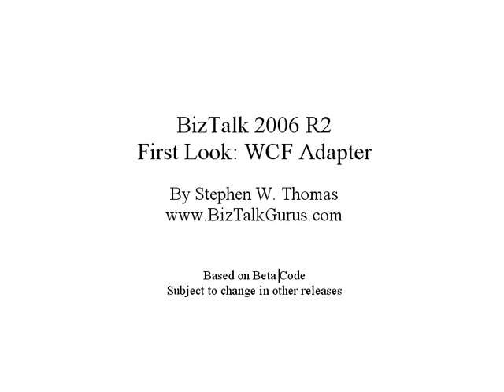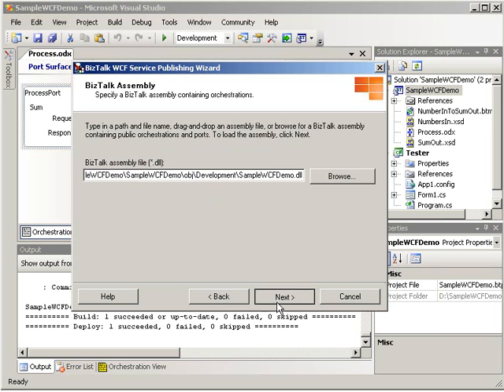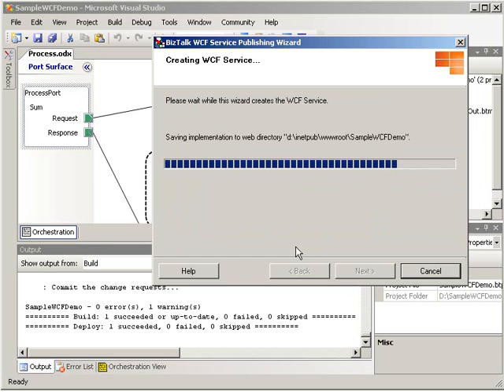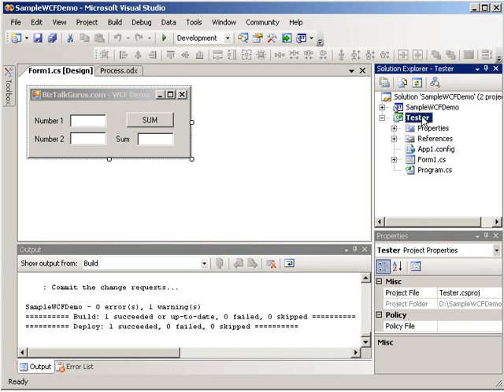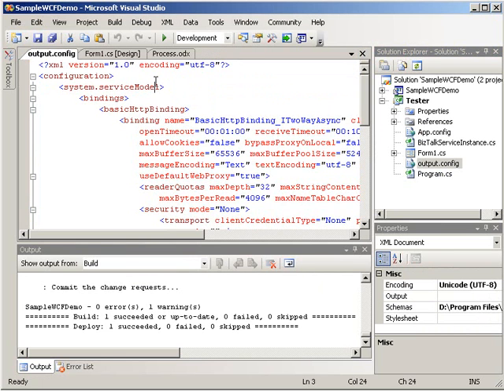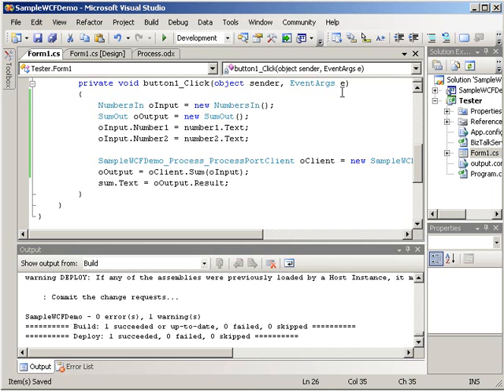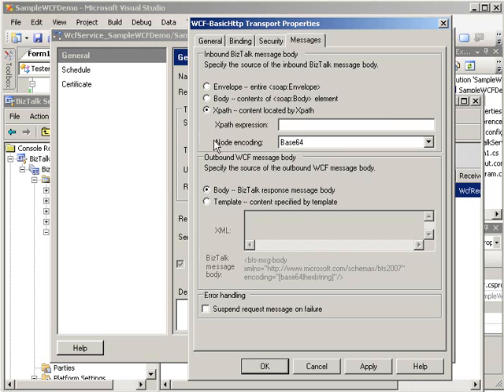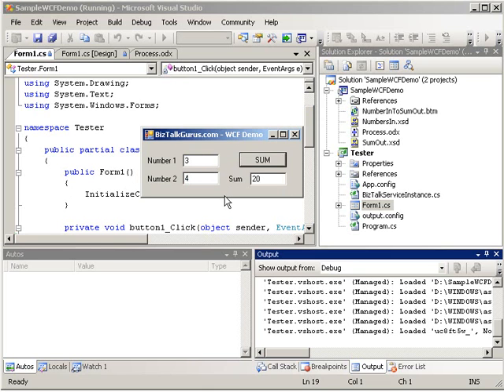BizTalk Server - First Look at the WCF Adapter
This video gives a quick, high level first look at BizTalk Server 2006 R2 WCF Adapter using the Basic HTTP Binding. This is intended to show how easy it is to use BizTalk 2006 R2 and WCF to build applications.

This content should be current for the RTM release of BizTalk 2006 R2 and beyond.